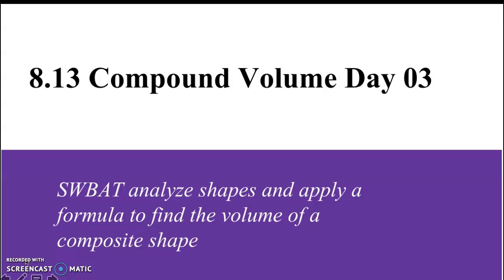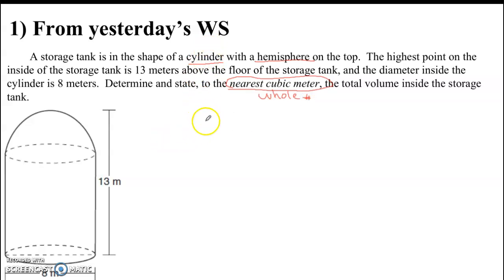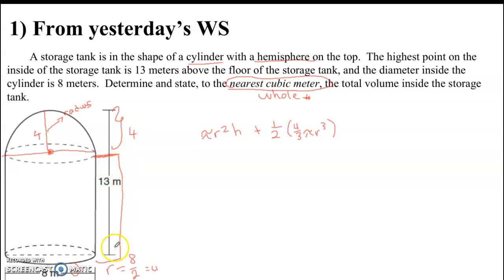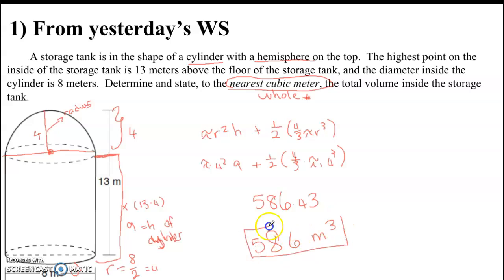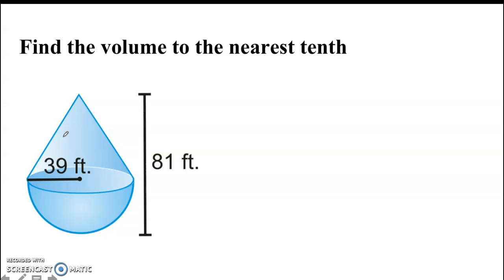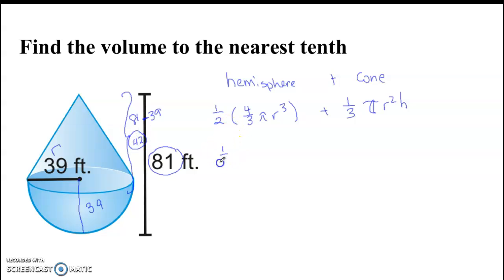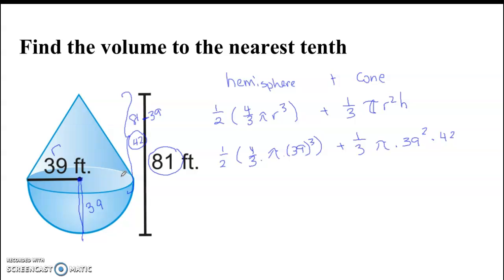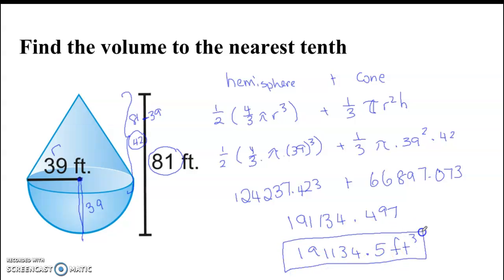8.13 Comound Volume Day 03